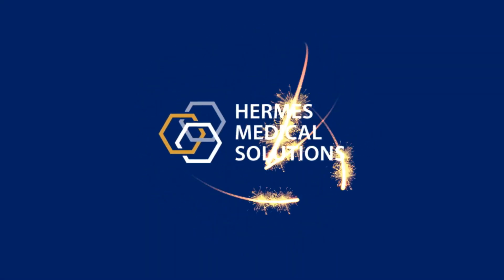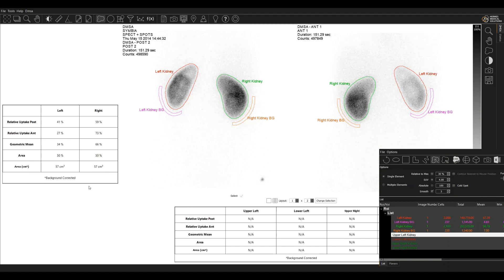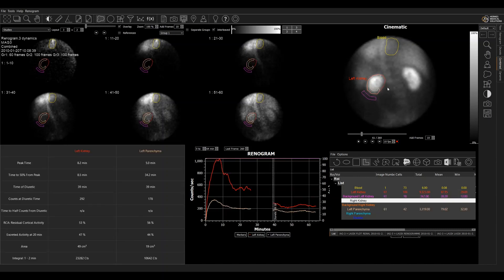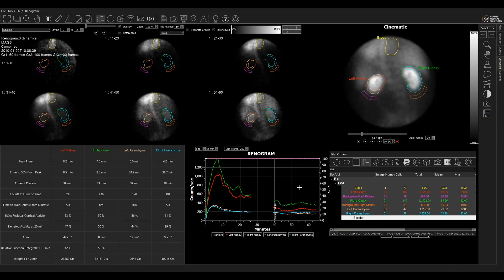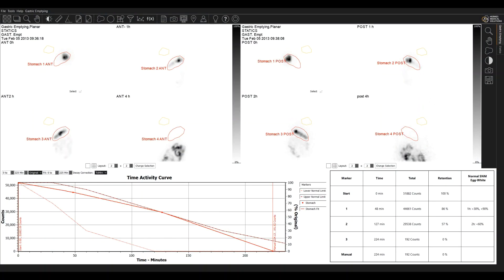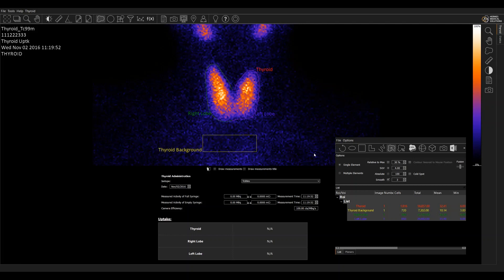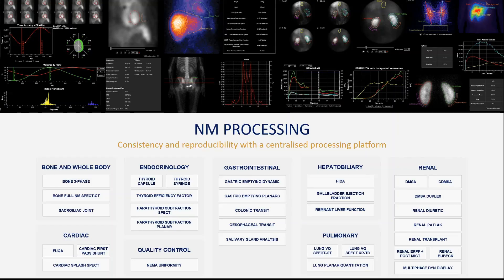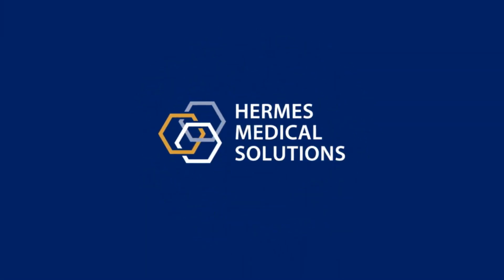Nuclear Medicine Analysis Tools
Hermes Medical Solutions has a complete portfolio of nuclear medicine analysis tools, including: renal, cardiac, lung, bone, gastro-intestinal, hepatic, endocrine applications and more.